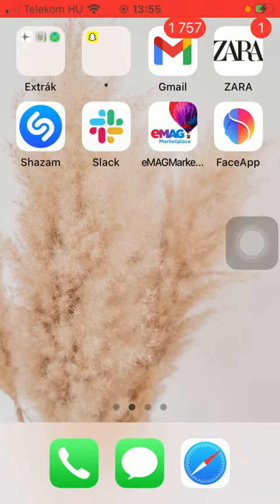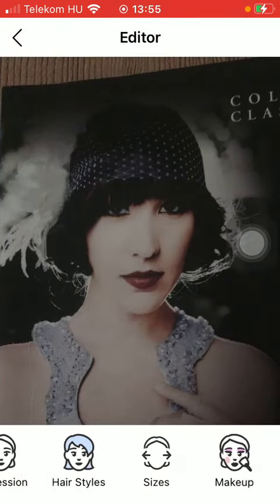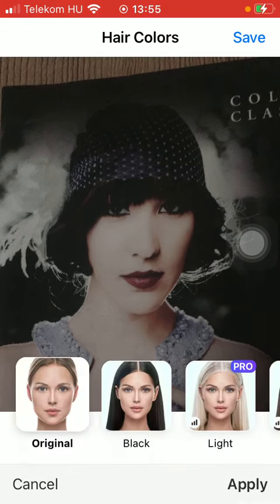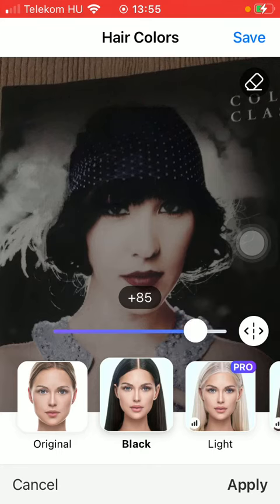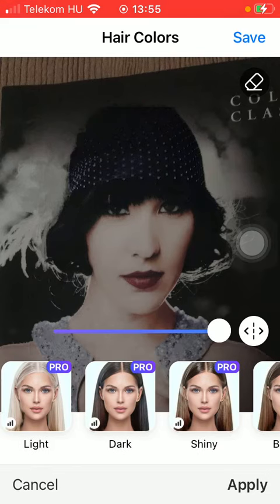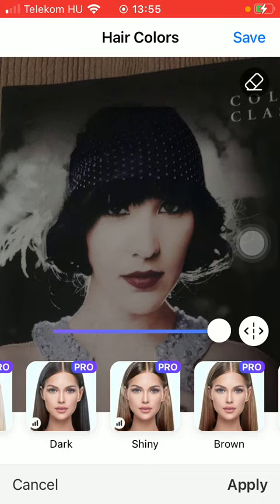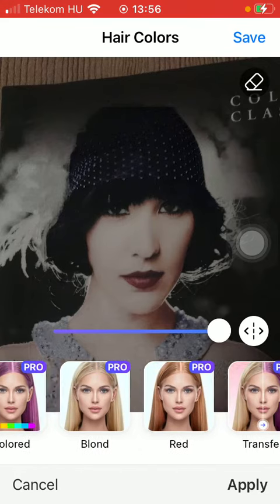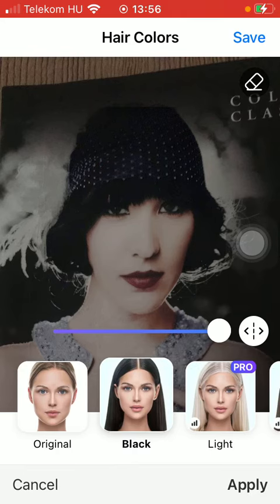How to change hair color on FaceApp?